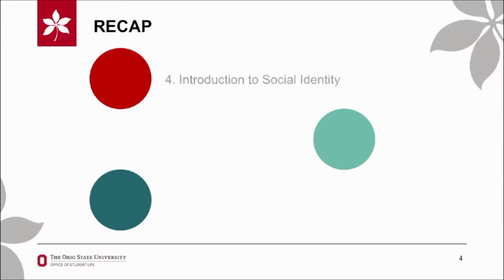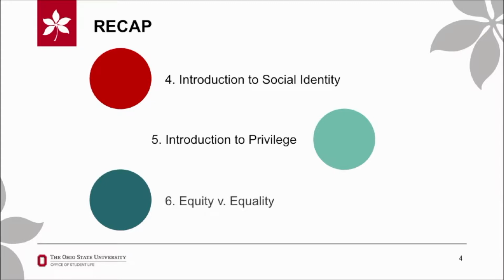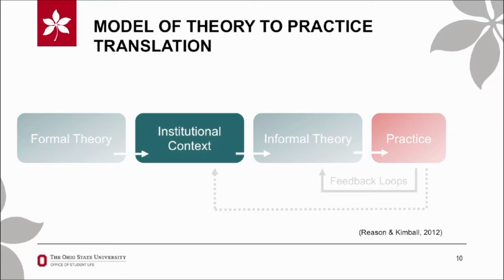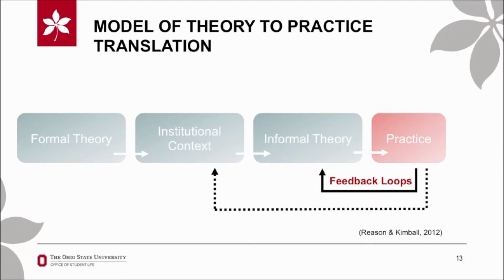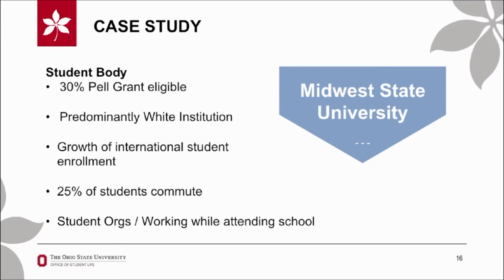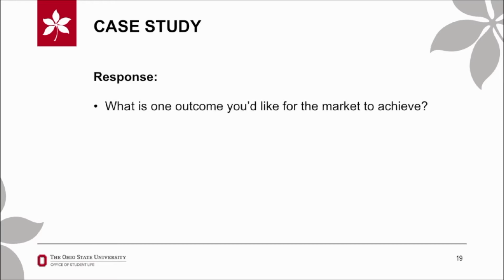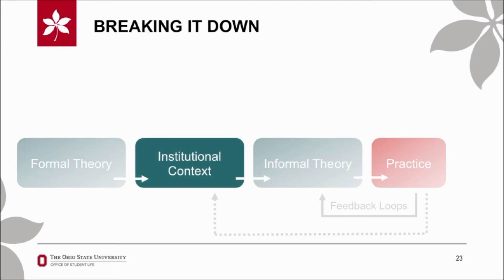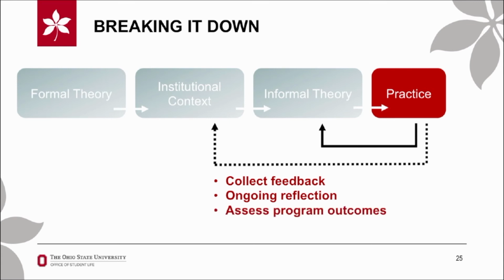Session 7 - Matt Van Jura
This video lecture is part of the Connecting Student Development Theory to Practice open course from The Ohio State University.